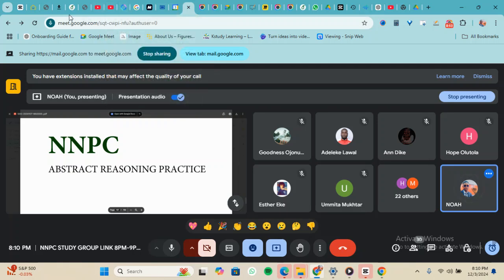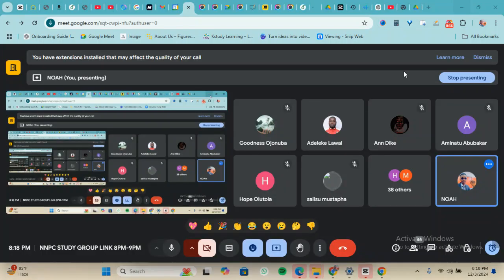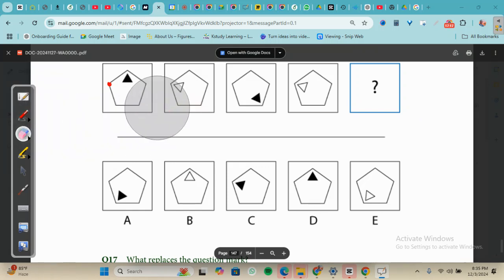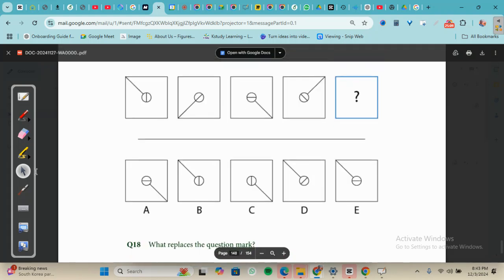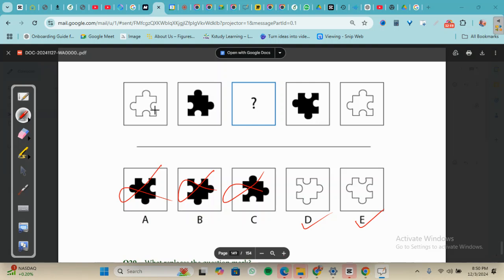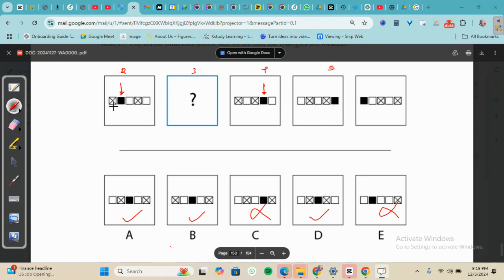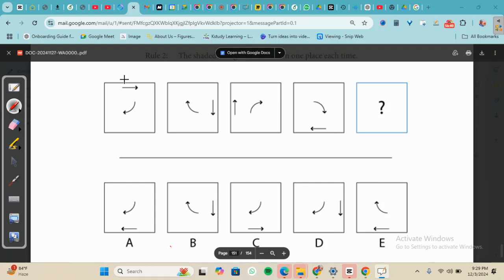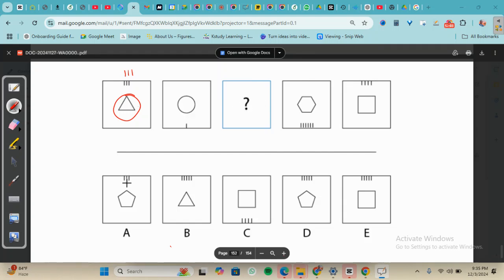NNPC CBT Test AR- Preparation Online Class Replay With Key Insight "Day 5" (Time 8pm-9pm)